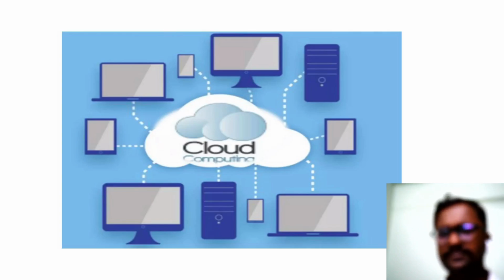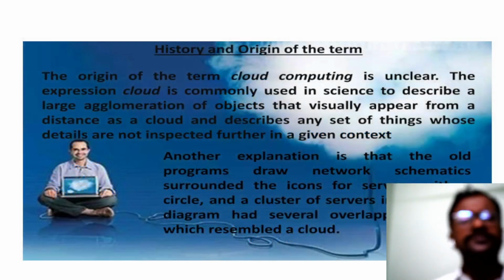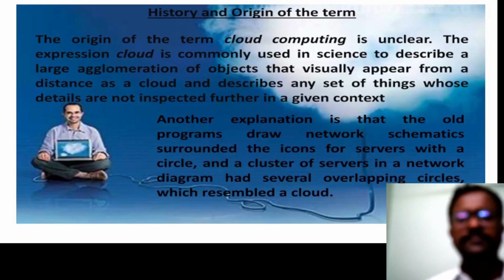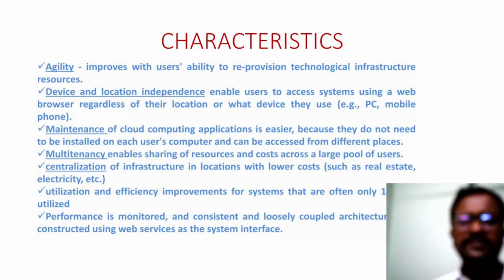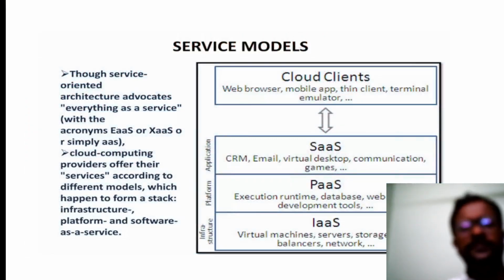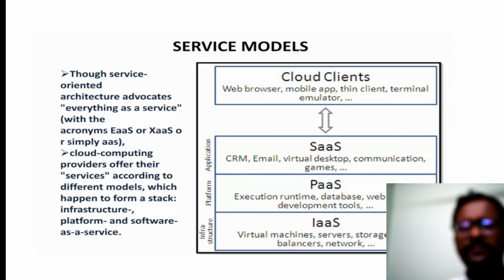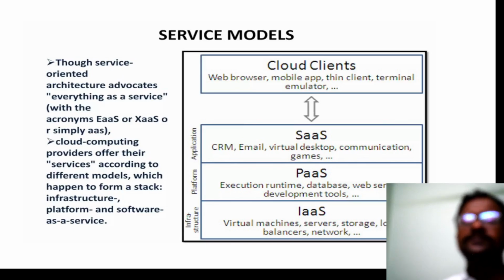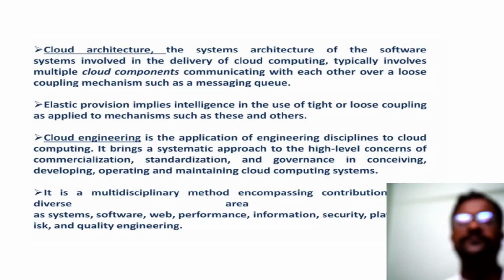191ITV21 - Cloud Services Management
By Mr.S.Udhaya Shankar